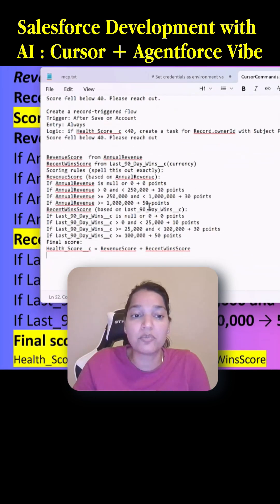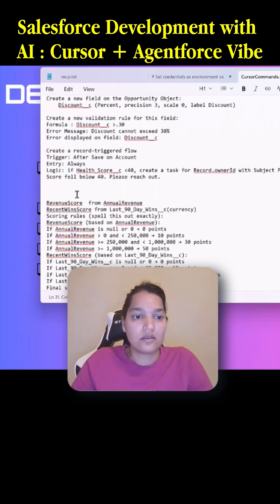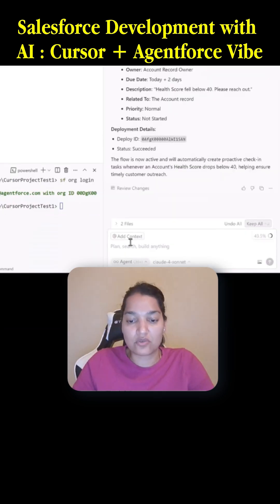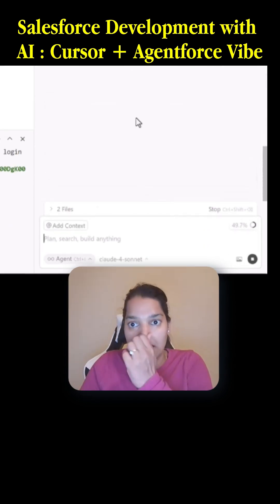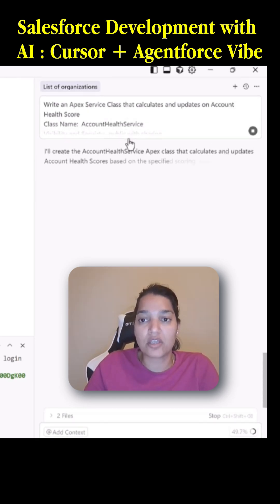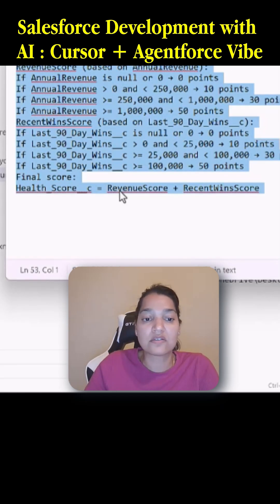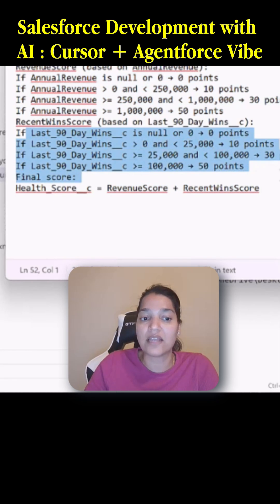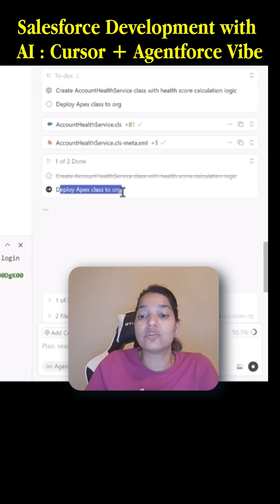Apex Service Layer Best Practices | Build Maintainable Salesforce Code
Salesforce Development with AI: Cursor + Agentforce Vibe
Writing multi-tiered scoring logic (nested IFs, specific point values) is tedious, time-consuming, and error-prone. This is a common bottleneck in real-world Salesforce projects.

In this video, we use Cursor AI to generate the full Apex scoring logic for our Account Health Score:
1.  Revenue Score Tiers (based on Annual Revenue).
2.  Recent Wins Score Tiers (based on Last_90_Day_Wins__c).
3.  Final Score: Revenue Score + Recent Wins Score.

Watch how the AI handles the entire complex logic instantly, allowing you to focus on deployment.

🔴 This is the core logic of the entire project. Click the 'Related Video' box on this Short to watch the full implementation!